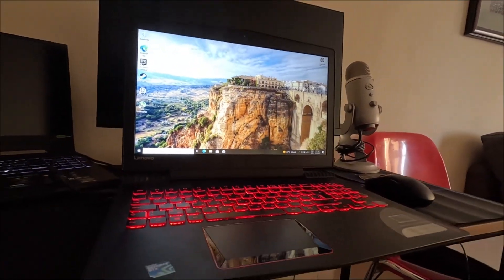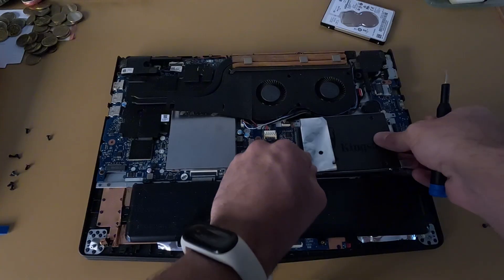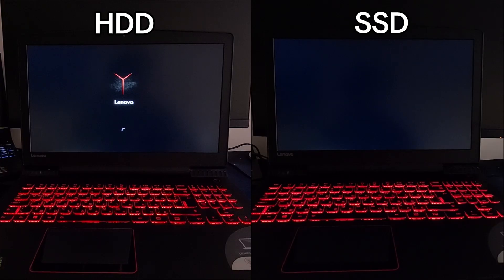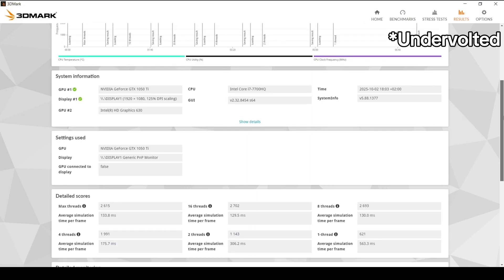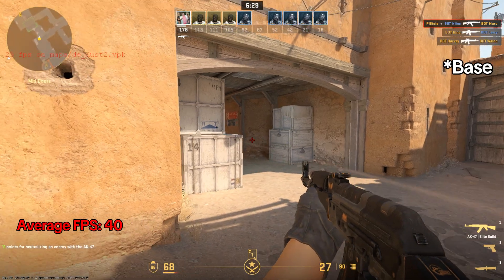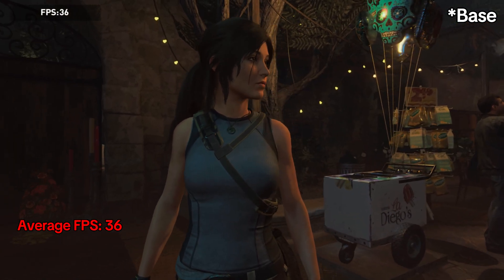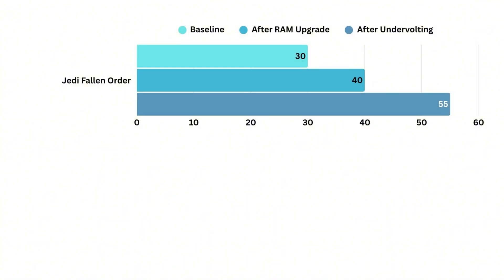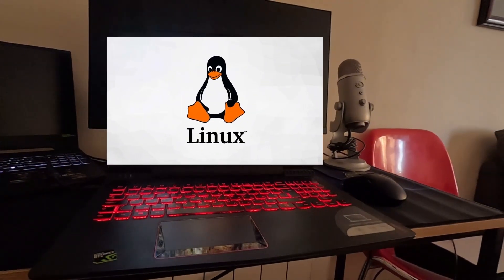I Upgraded My 8 Years Old Gaming Laptop… Here’s What Happened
Can an 8-year-old gaming laptop still hold up in 2025? In this video, I take my Lenovo Legion Y520 from 2017 and give it a full upgrade - replacing the slow hard drive with SSDs, adding more RAM in dual channel, repasting the CPU, and even undervolting it to reduce throttling.

We’ll test before and after in:
Boot times (HDD vs SSD)
Cinebench R23
3DMark CPU & GPU benchmarks
Counter-Strike 2

Spoiler: these upgrades completely transformed performance, turning an almost unusable laptop into something surprisingly capable in 2025.

00:00 - Intro & Specs
00:54 - Upgrades & Undervolt
02:03 - Boot Test (HDD vs SSD)
02:36 - Cinebench R20
03:03 - 3DMark CPU
03:46 - 3DMark GPU
04:30 - CS2
05:33 - Shadow of the Tomb Raider
05:59 - Jedi Fallen Order
06:39 - Recap & Final Thoughts
07:28 - Outro & Next Video Tease